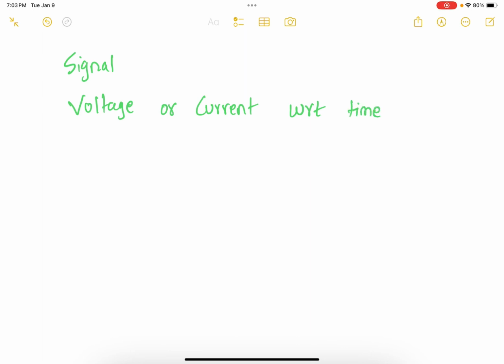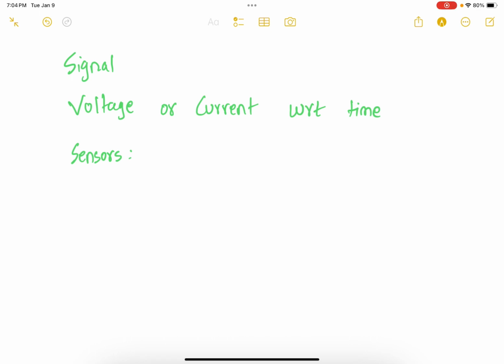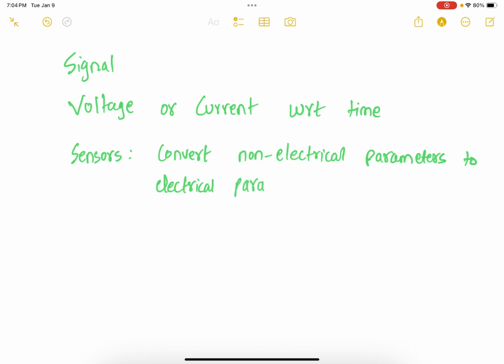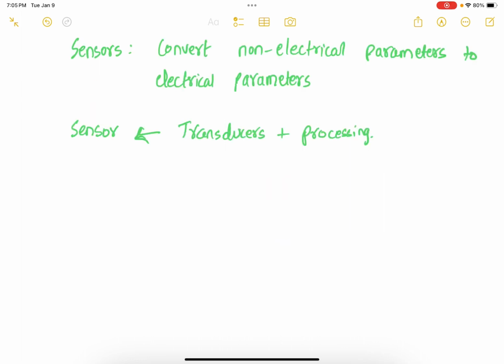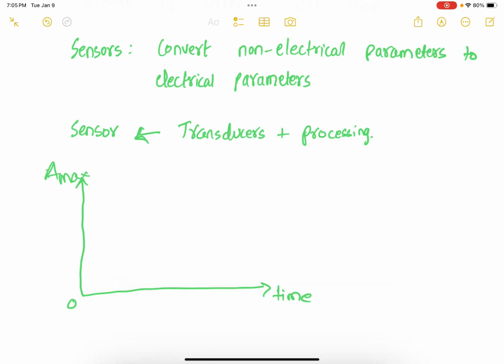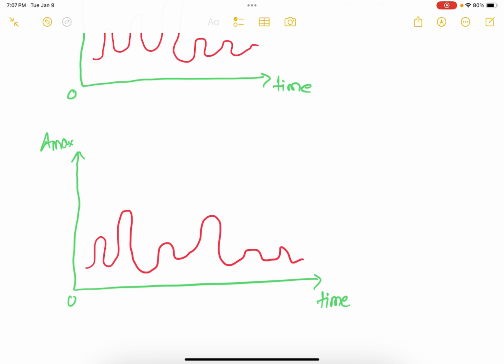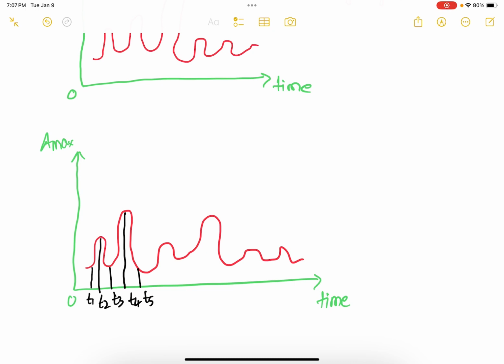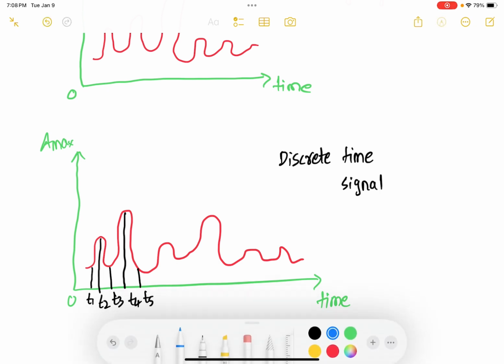1. Analog vs Discrete Time Signals